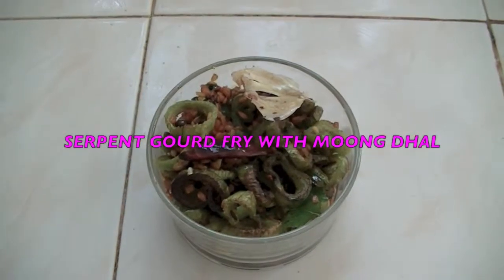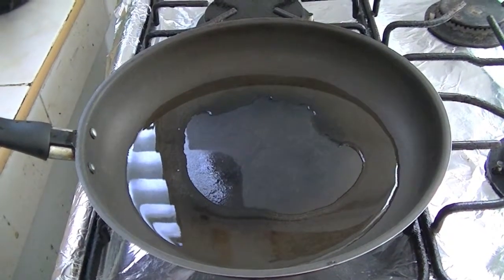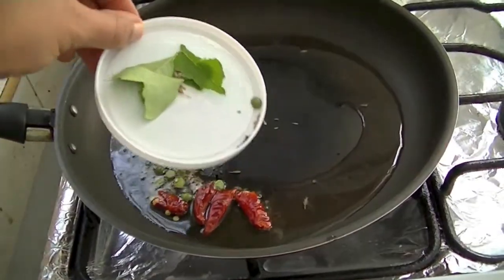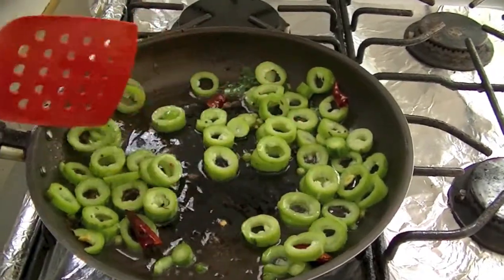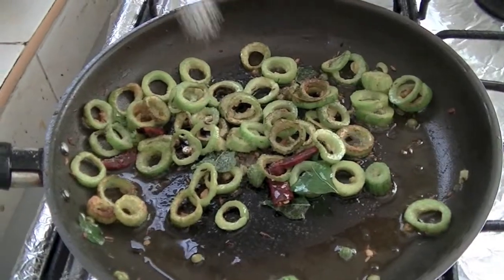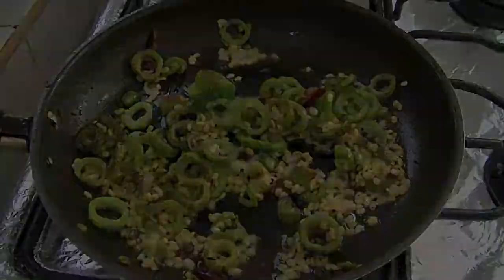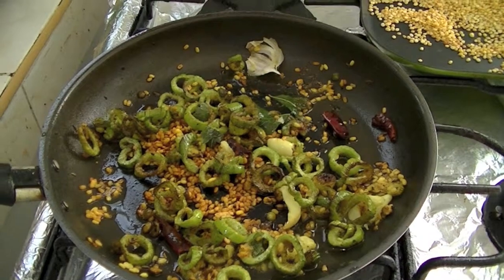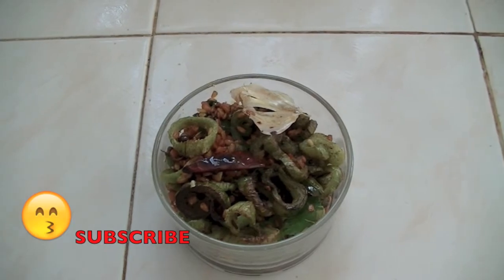SERPENT GOURD FRY WITH MOONG DHAL